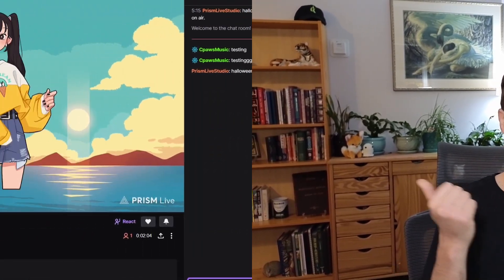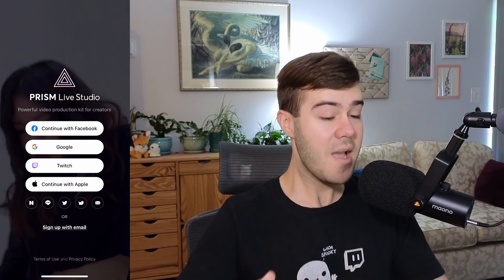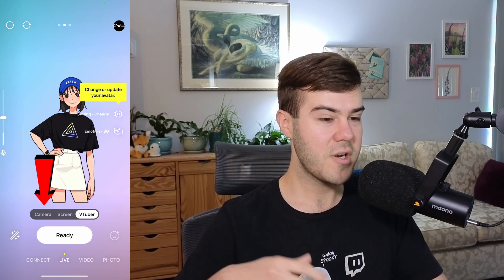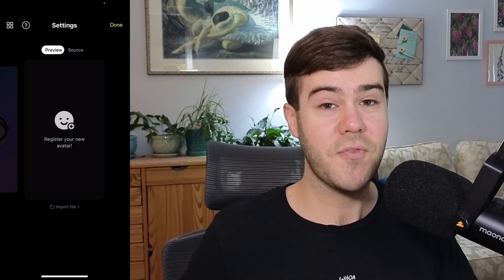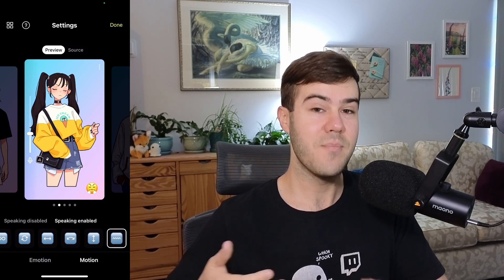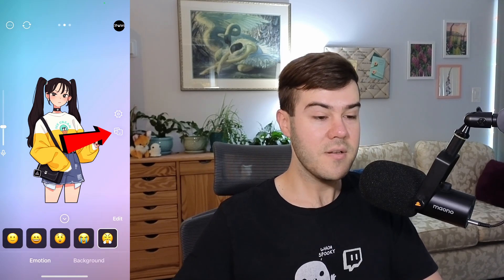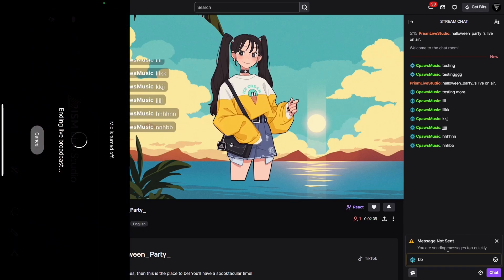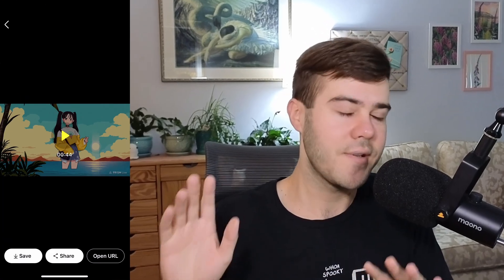How To PNGTuber Stream On Twitch✅(iOS Android Tutorial)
✅ Today's video I show how to PNGTuber stream on Twitch using your mobile device in this easy 2023 tutorial for both Android and iOS devices using the Prism Live App. It's super easy to set up and you'll be PNGtubing in no time!

➡️PRISM SOCIALS:
PRISM Live Studio by NAVER Corp.